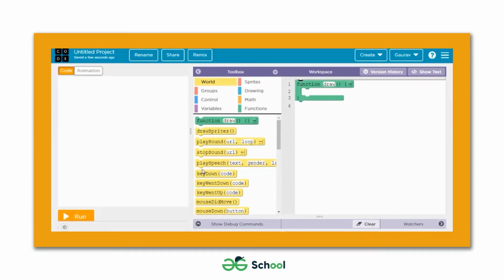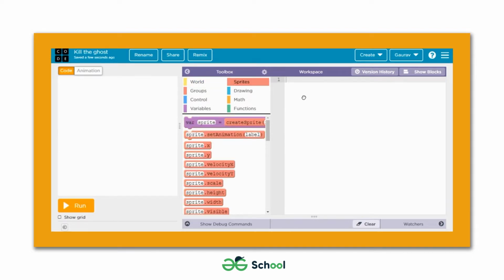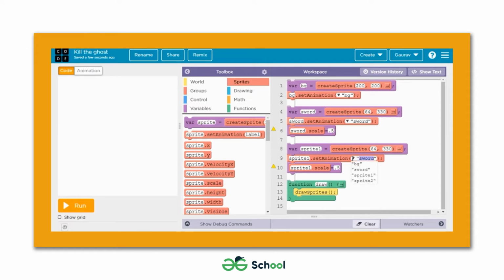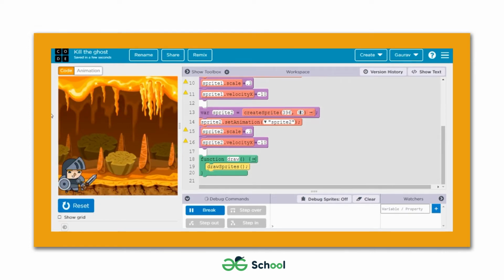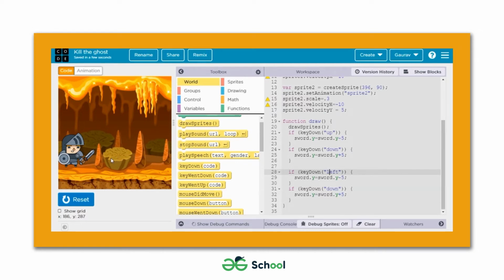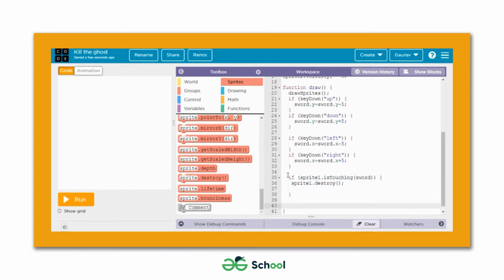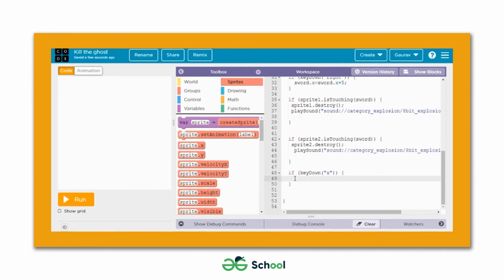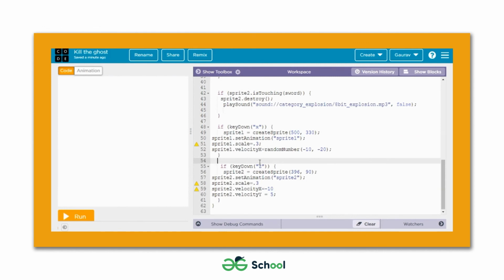Create Kill the Ghost Game ( Part- 1) in Game Lab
In this lecture we will again learn to make an highly interactive game in the gamelab on Code.org. We will import all the required 4 sprites in the Animation workspace from the animaton library of the Gamelab. Then will define the code for gettin gall the sprites on the lab's playground. Once we are done with that we will learh to make use of destroy block with which we can destroy any sprite we are using in the game. In the later part of the video we will learn to make use of if control statement for regenerating the destroyed sprites. It is again going to be a very interactive and interesting lecture for all you small coders out there. Do like this video and share the link in your groups.